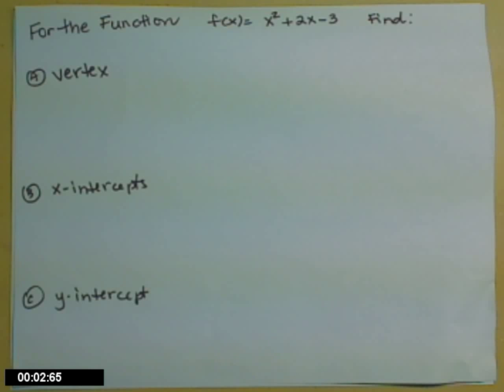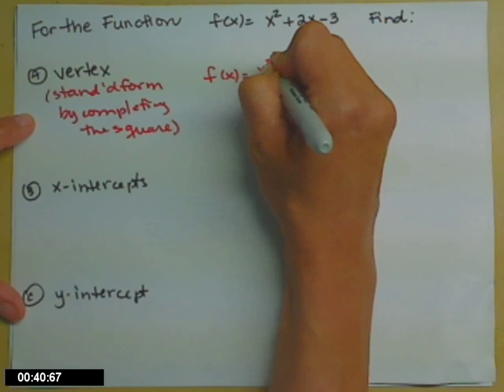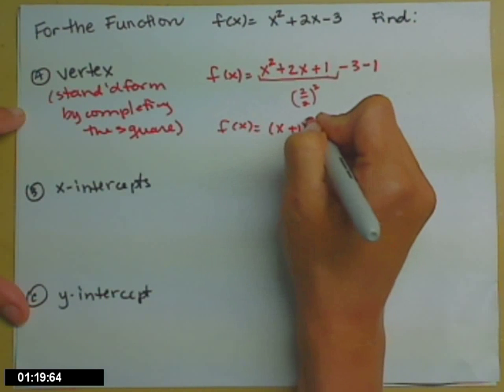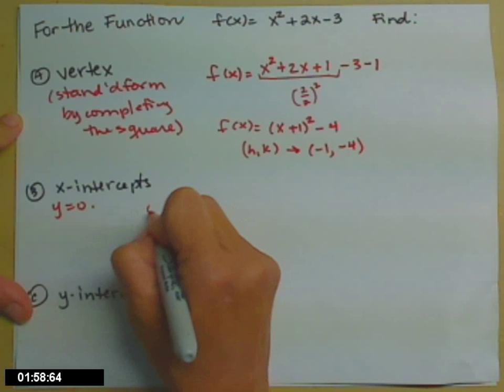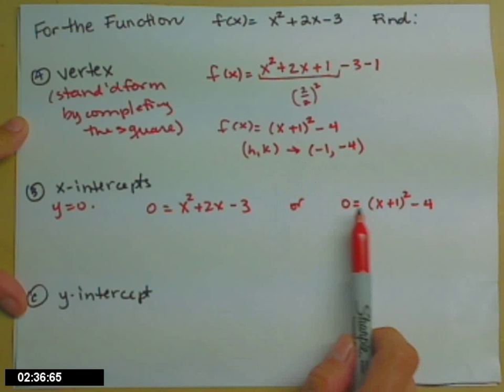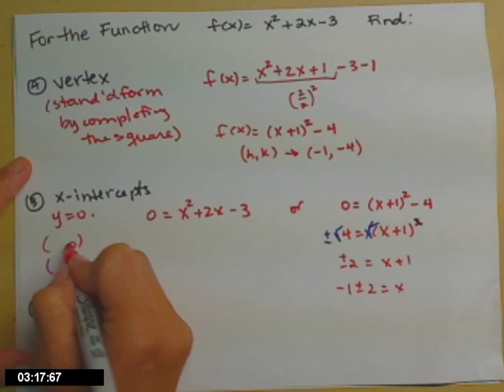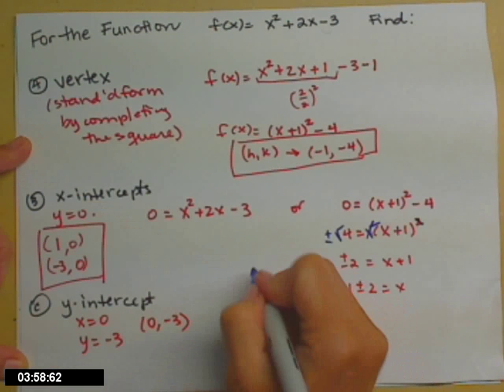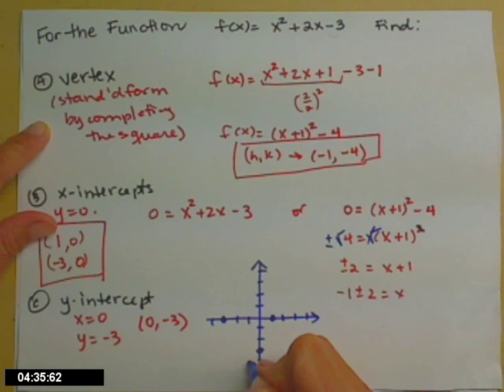Analyzing the graph of a quadratic function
Analyzing the graph of a quadratic function including vertex and intercepts